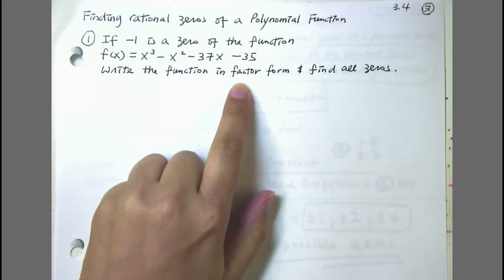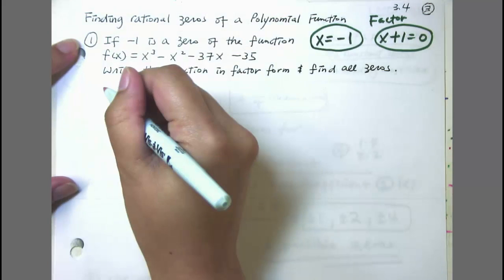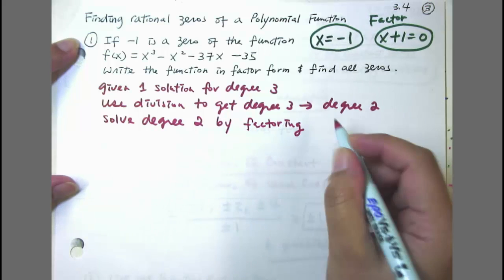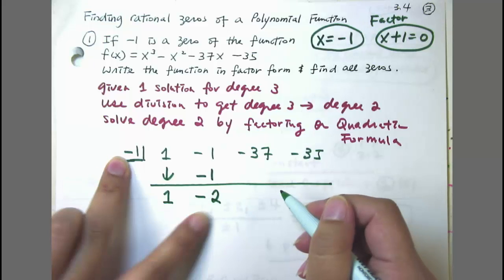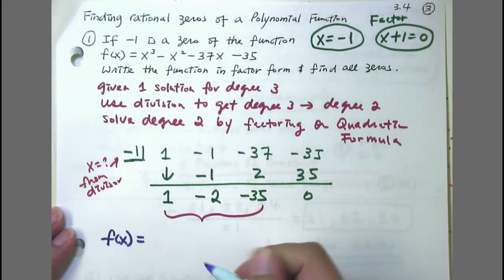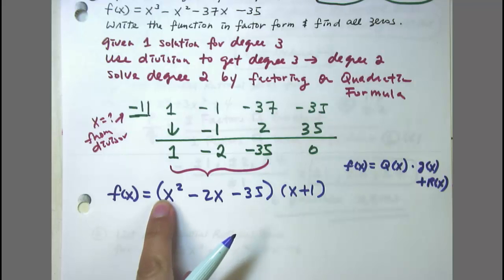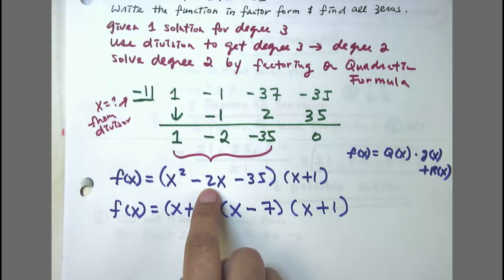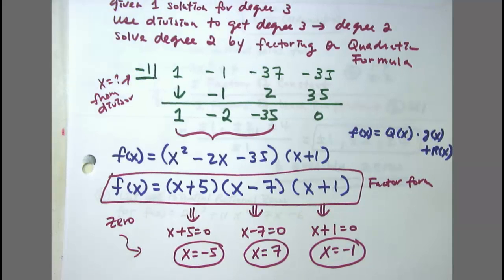Dr. KaSai Un Math 1314 - 4.4 Solve for Zeros